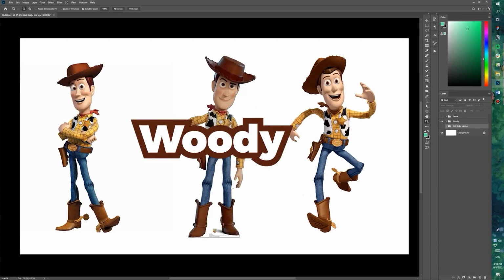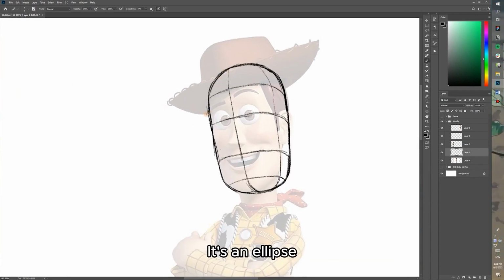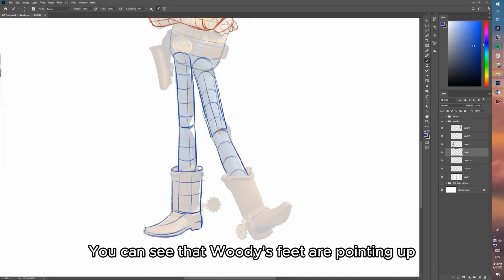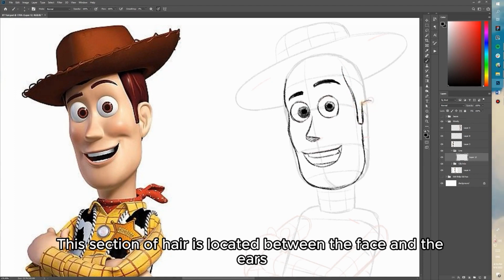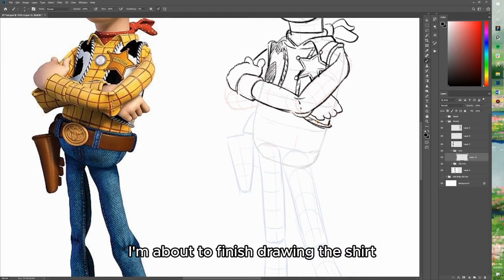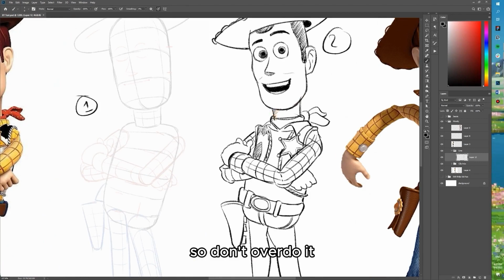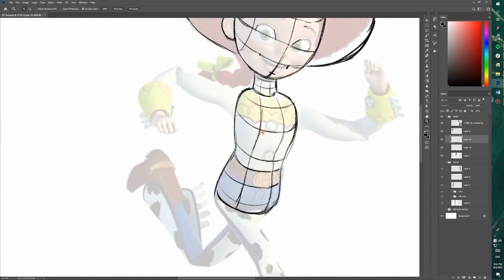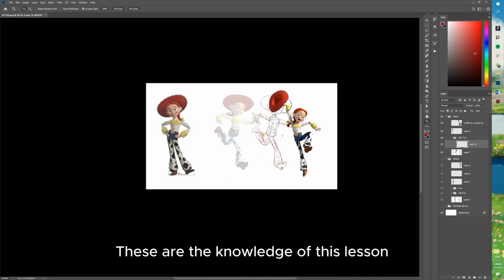PROFICIENT in character structure sketching skills | #9 Sketching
𝗩𝗶𝗱𝗲𝗼 𝗱𝗲𝘀𝗰𝗿𝗶𝗽𝘁𝗶𝗼𝗻:
Discover the art of character structure sketching in cartoon style through a case study featuring Jessie and Woody from Toy Story. This lesson also includes valuable tips to help you effectively identify and apply character traits in your analysis exercises.